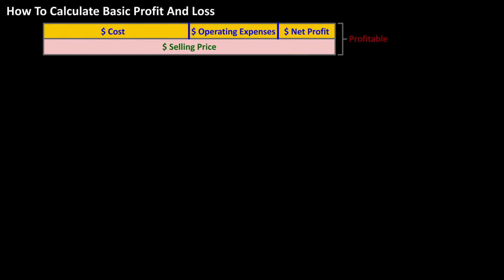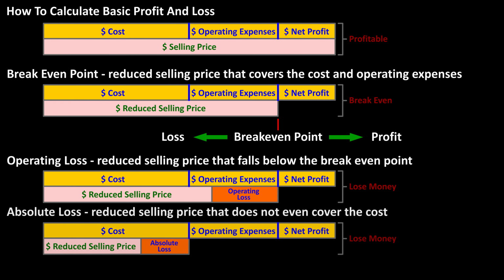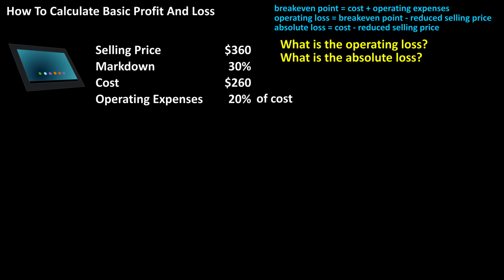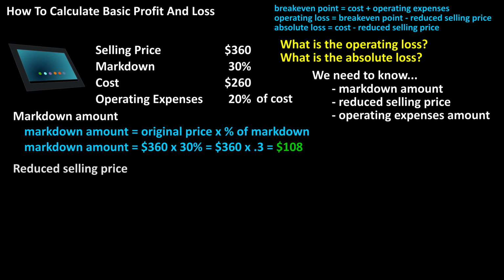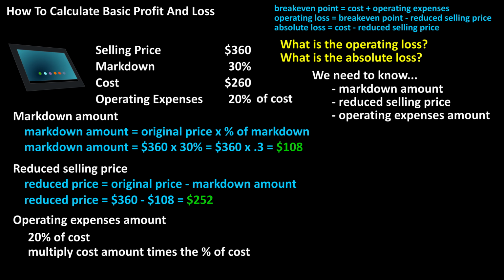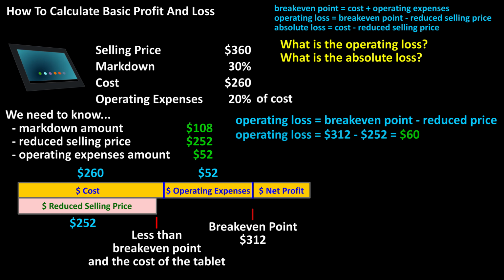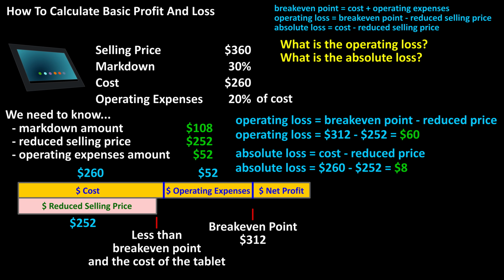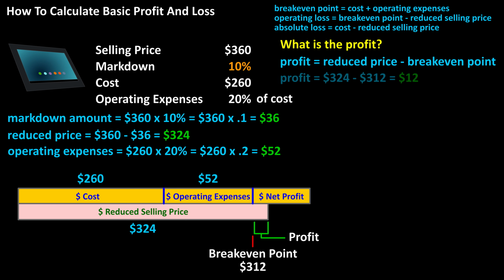How To Calculate (Basic) Profit Or Loss In Sales In Business Explained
In this video we discuss how to calculate basic profit or loss in sales of an item.  We go through the formulas for profit or loss and cover how they relate to the breakeven point

Transcript/notes
Here is a chart, and on the top are sections for cost, operating expenses and net profit.  On the bottom is the selling price, which ideally will cover the cost, operating expenses and net profit.

The breakeven point is here, where the selling price covers the cost and operating expenses.  Any selling price greater than this will result in a profit, and anything less than this will be a loss.  Any loss that is less than operating expenses is an operating loss, and any loss that is less than the cost will be considered an absolute loss.  And here are the formulas for each of these on the screen.

Now we are going to go through 2 examples, 1 resulting in a loss and 1 resulting in a profit.

Let’s say that a retailer sells a tablet for $360.  It is marked down 30%, the cost of the tablet is $260, and operating expenses are 20% of cost.  What is the operating loss and what is the absolute loss?

To answer these questions, we need to know the markdown amount, the reduced price or reduced selling price and the operating expenses amount.

Starting with the markdown amount.  The formula to calculate the markdown amount from a percent is, markdown amount equals, the original price times the percent of markdown.  So, we have $360 times 30%, or .3, which equals $108.

For the reduced price, we use the formula for markdown, which is reduced price equals, the original price minus the markdown amount.  So, we have $360 minus $108, which equals $252.

Now for the operating expenses amount.  Since the operating expenses are 20% of cost, to find the dollar amount of operating expenses, we multiply the cost amount times the percent of cost, which is $260 times 20%, or .2.  And this calculates to $52.

Let’s look at this visually, as I have put this in a chart.  The breakeven point will be here, $312, the cost plus the operating expenses.  We have a reduced selling price of $252, which is less than the breakeven point, and even less than the cost of the tablet.

The formula to calculate the operating loss is operating loss equals, the breakeven point minus the reduced selling price.  So, we have $312 minus $252, which equals $60 as the operating loss.

And the formula to calculate the absolute loss is the cost minus the reduced selling price.  So, we have $260 minus $252, which equals $8 as the absolute loss.  And that answers the questions.

Now let’s look at profit.  We are going to use the same numbers as the last example, but this time the markdown is 10% instead of 30%.  Everything will remain the same except the reduced price will be $324.  Here is a chart showing this visually.  So, to calculate the profit, it is the reduced price minus the breakeven point, $324 minus $312.  Which equals $12 as the net profit for the tablet at a 10% markdown.

Chapters/Timestamps
0:00 Intro chart
0:11 Breakeven point, profit and loss explained
0:22 Operating loss and absolute loss explained
0:39 Example of loss in sales
1:02 How to calculate markdown amount
1:18 How to calculate reduced price amount
1:50 Visual explanation
2:37 Example of profit